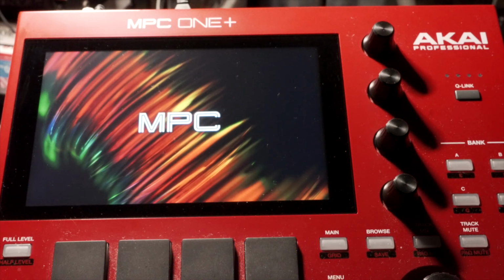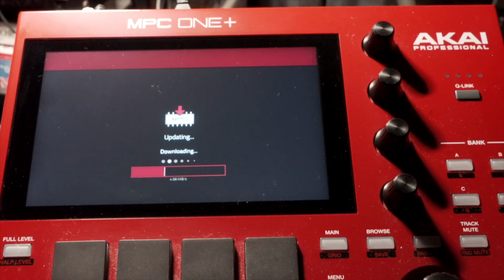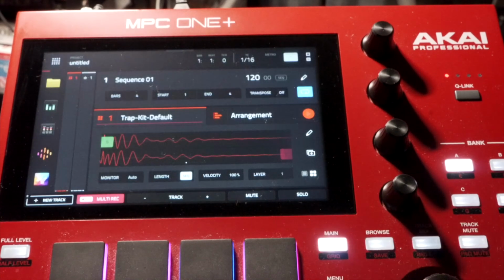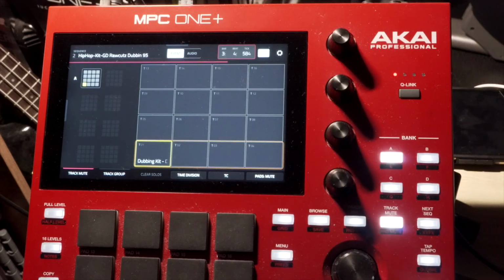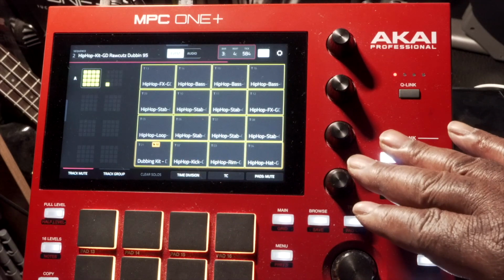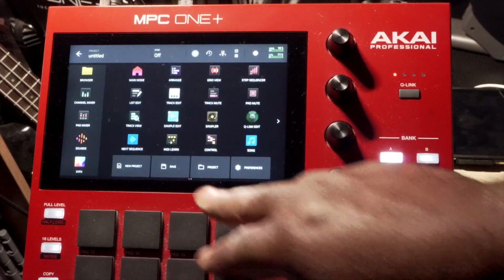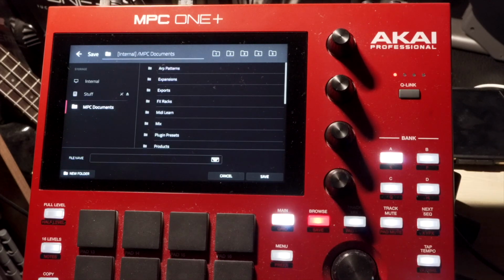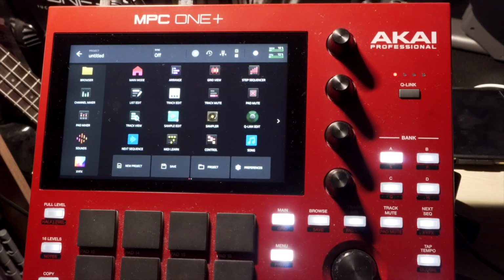MPC 3.4 Update CHANGES EVERYTHING for Music Producers.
MPC 3.4 Update CHANGES EVERYTHING for Music Producers. AKAI MPC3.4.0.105 has finally added the classic track mutes but a better version where we can do events os audio for each track. We explainit all in this video.

Chapters
0:00 Download & Install
3:00 ExplodeTracks
5:48 Trak Mute
6:34 Track Stem Export